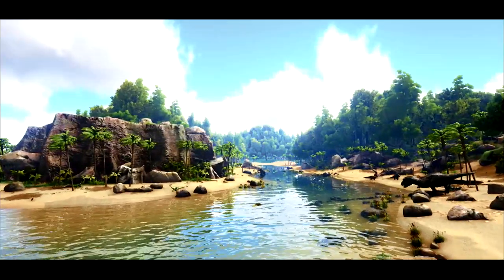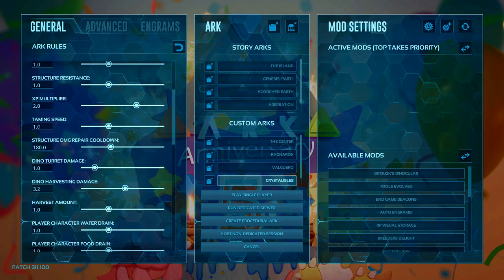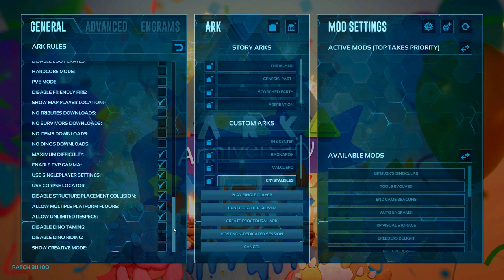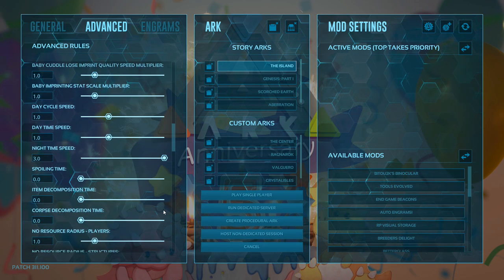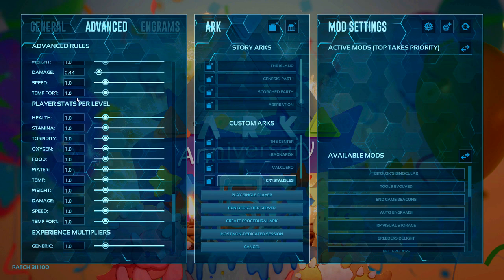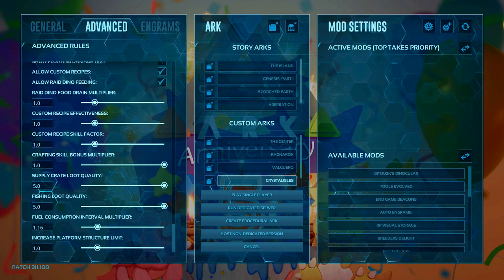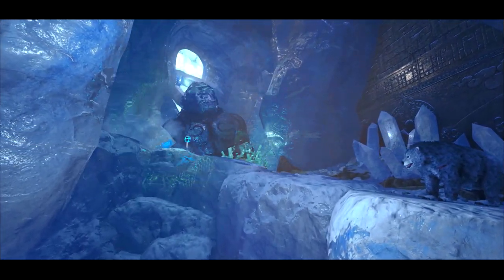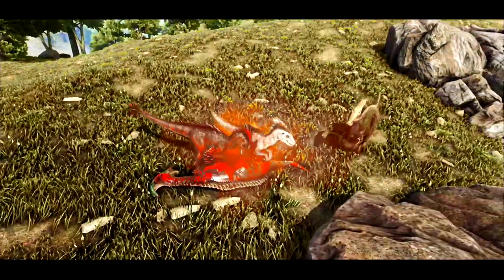Ark the best single-player settings guide 2020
This is my guide to solo settings on ark survival evolved updated for 2020 and coincides with the settings I am using to beat the game on this channel. As promised I would show you my settings and make a more condensed version of my previous guide to solo settings on the ark.

All other music I have used are from epidemic sounds.